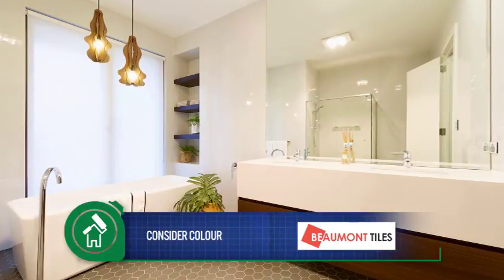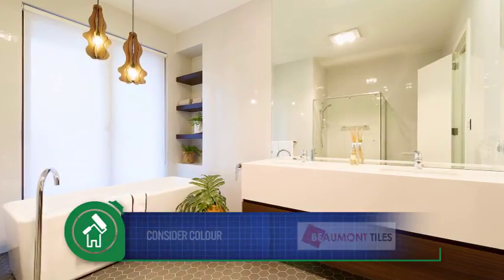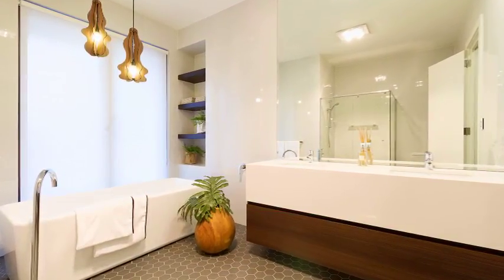Beaumont Tiles on The Home Team: Tips for Tiling Small Bathrooms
Beaumont Tiles and The Home Team offer some great tips for tiling small bathrooms to create the illusion of a larger space.